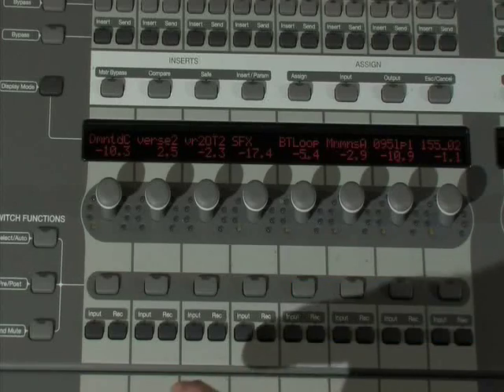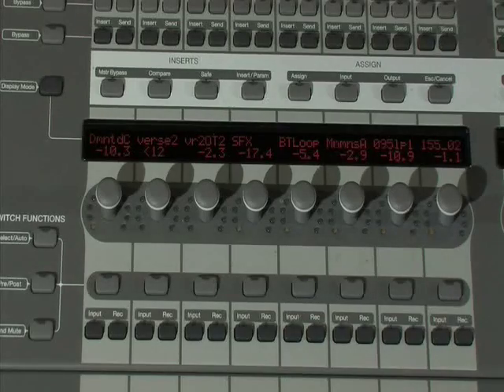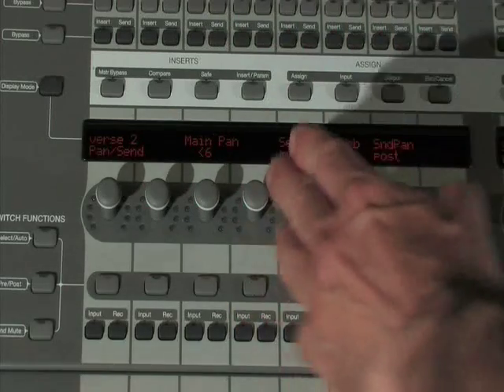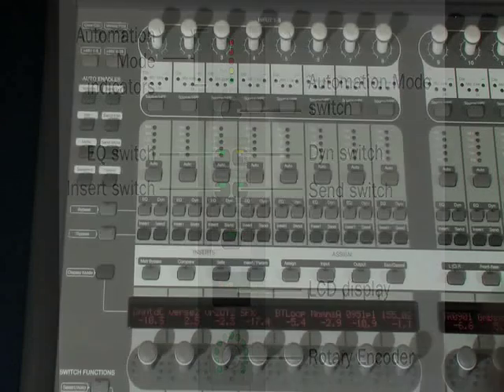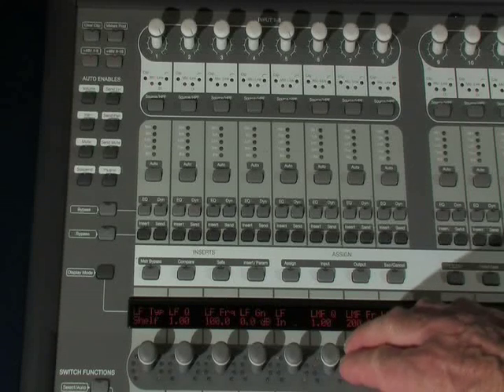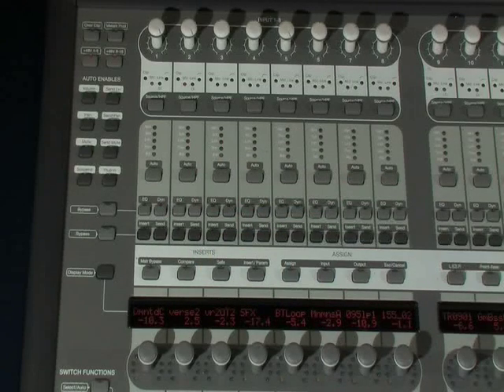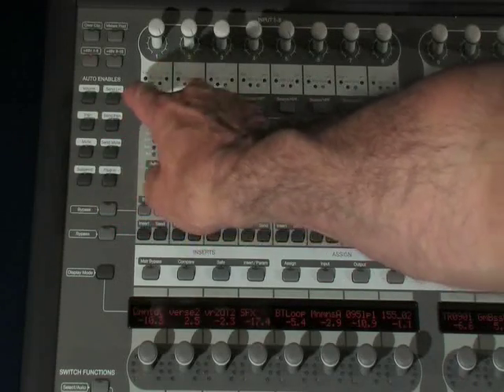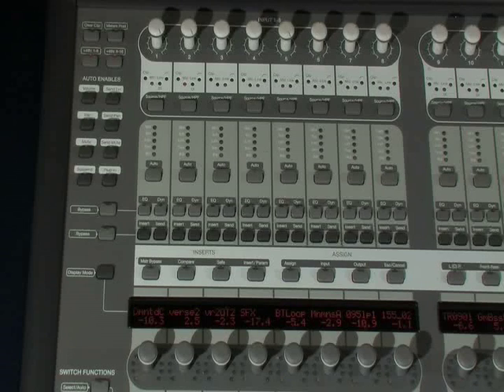C24 part 3 Channel detail JC Tutorials V2